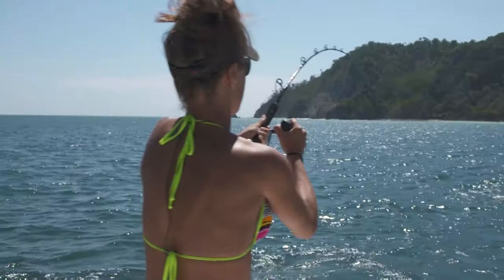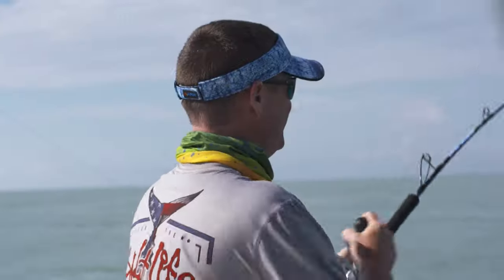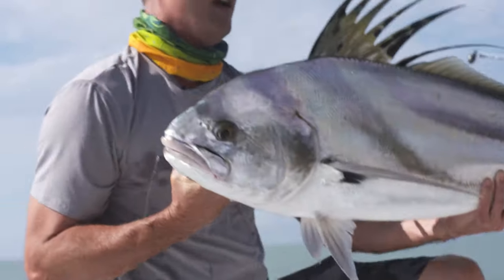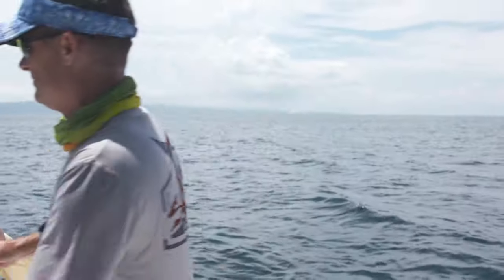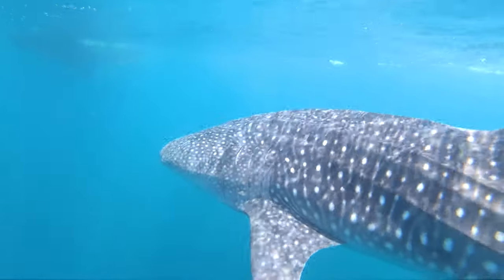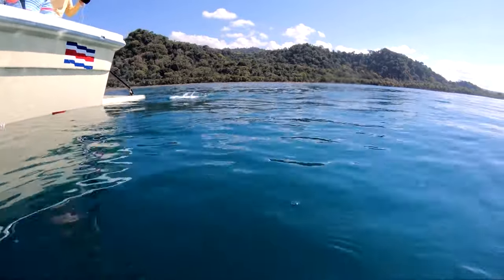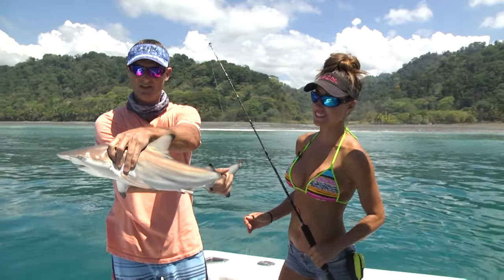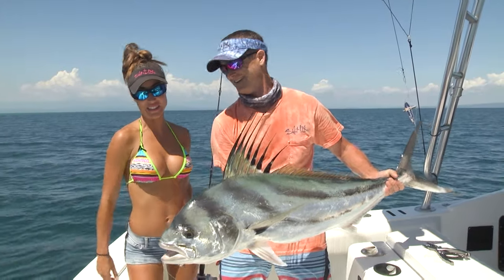MONSTER ROOSTERFISH in Costa Rica with Jimmy and Luiza!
@CaptJimmyNelson and @FishingwithLuiza go fishing in Costa Rica, where they catch barred snapper, jack crevalle, and roosterfish. Check it out!